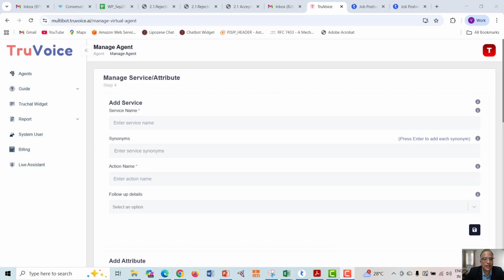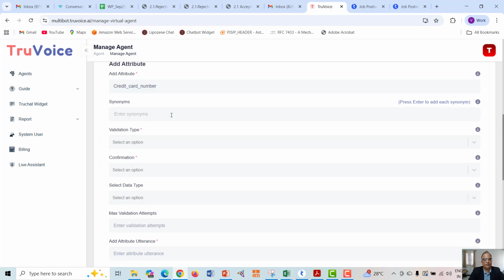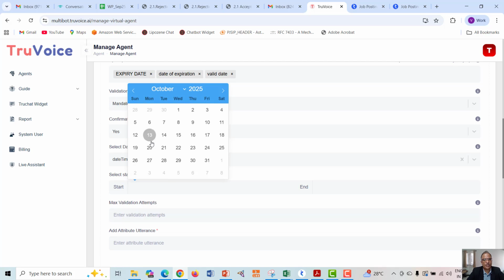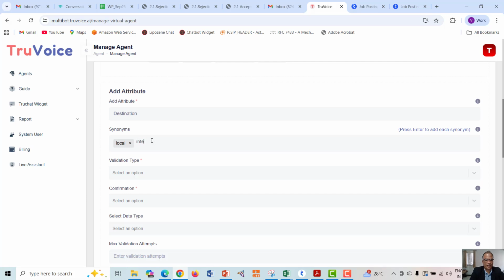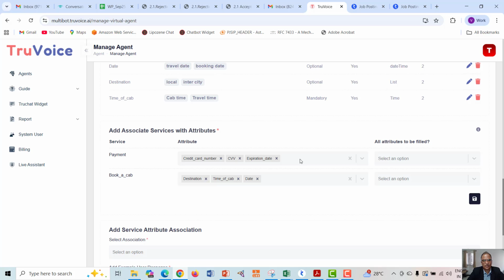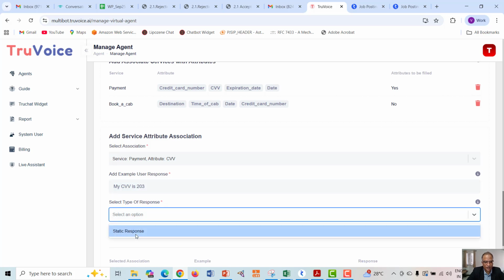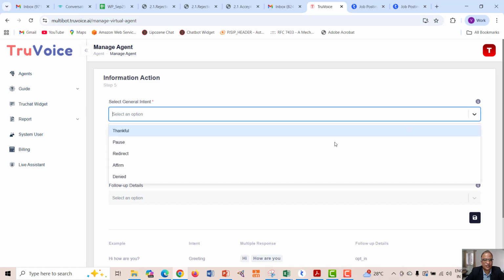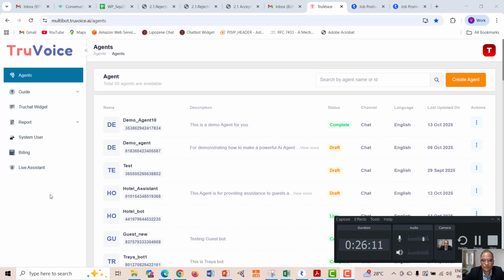Fulfilling Services with TruVoice AI Agent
TruVoice.ai
Julien Innovations India Pvt Ltd